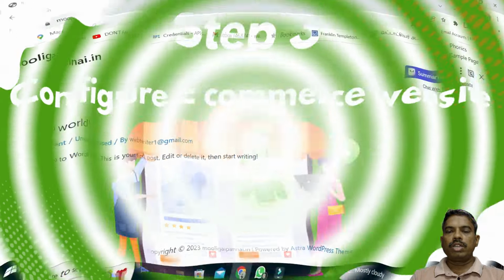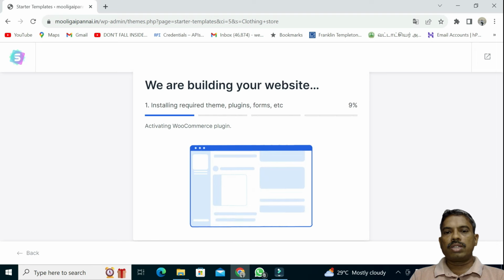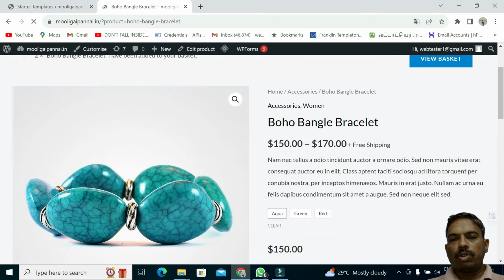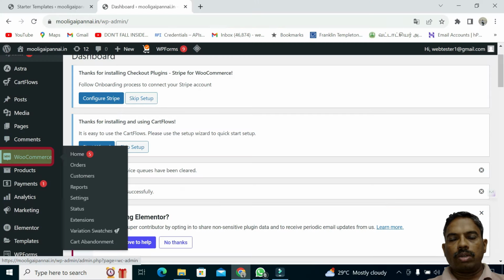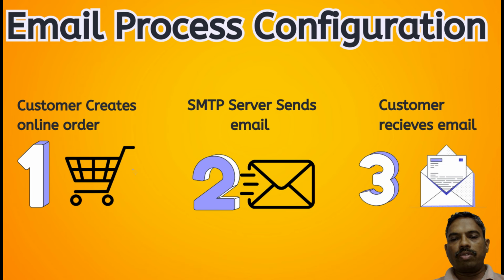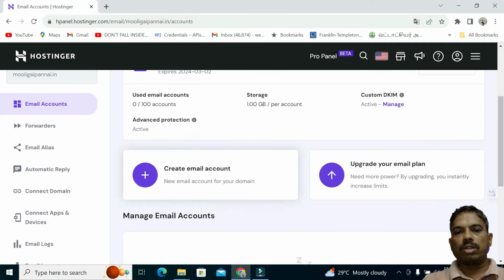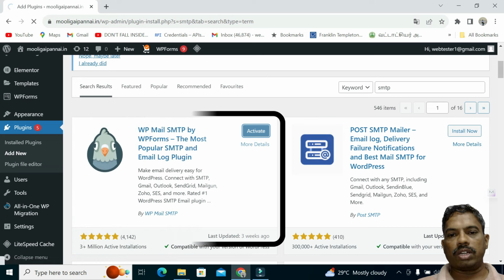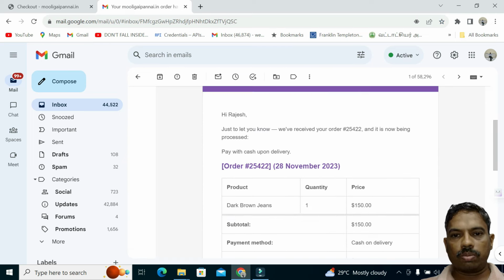Create Free online ecommerce store using WordPress-Part 1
Welcome to a quick and easy guide on making your own online shopping website / online store using WordPress! In just 10 minutes, we'll guide you through the entire process.

First, we will explain how to select and register your desired website name. Then, you'll learn the essentials of securing a space on the internet known as hosting, where your store will be hosted.

Next, we will demonstrate how to set up the foundation of your store on WordPress, which provides a user-friendly platform for creating websites.

Furthermore, we will assist you in integrating various payment methods for customers to conveniently purchase items from your store.

Lastly, we will establish a system for efficient email communication, ensuring seamless interaction with your valued customers.

By following these simple steps, you will soon have your own fully functional online store. Join us in this video tutorial to bring your ideas to life and transform them into a successful online business.